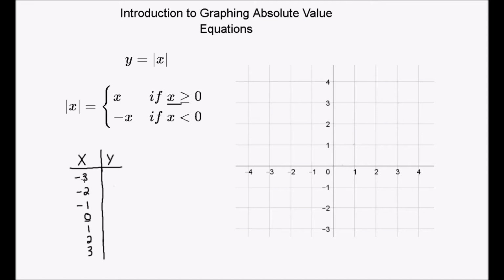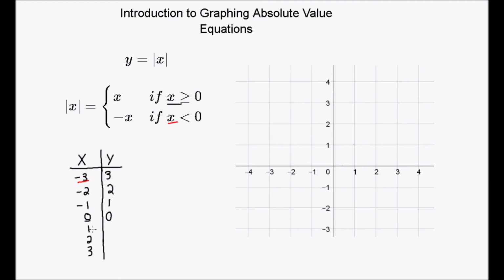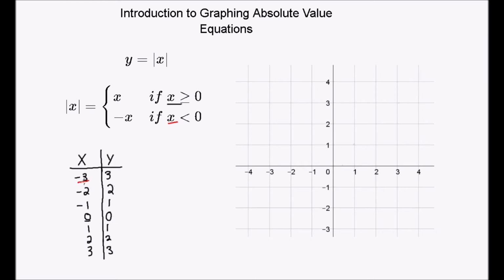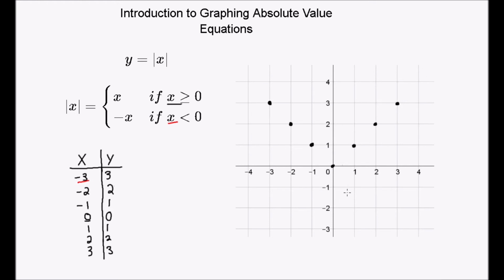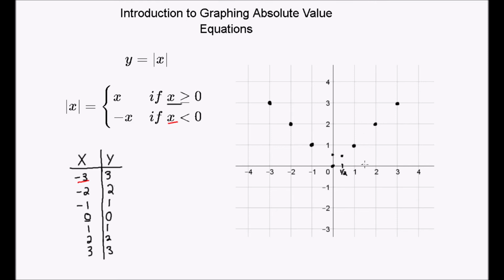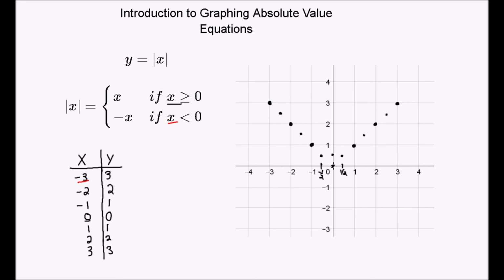Introduction To Graphing Absolute Value Equations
In this video we plot points from the absolute value equation to become familiar with the shape of an absolute value equation.